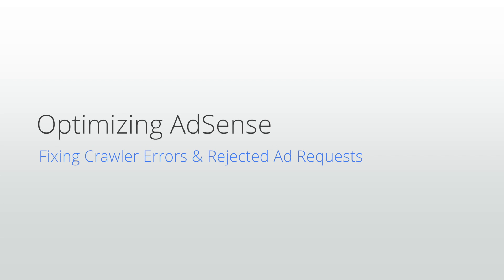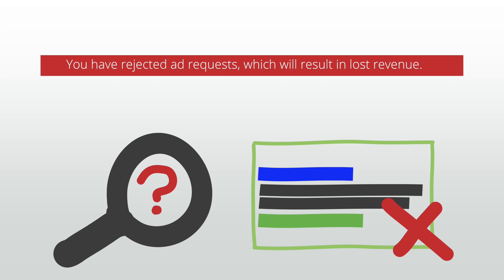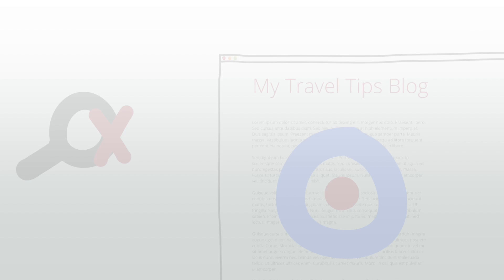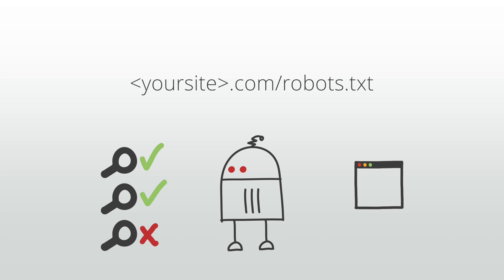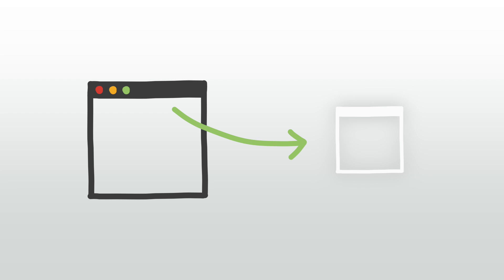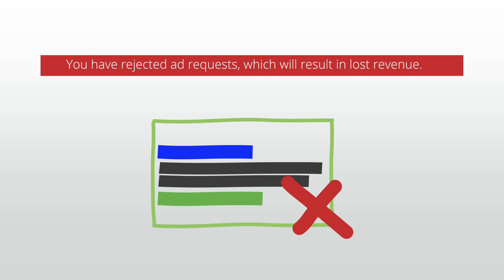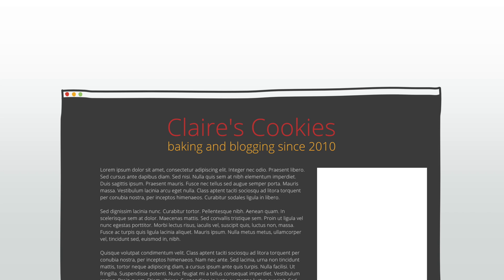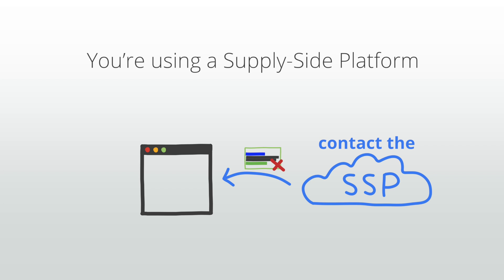Lesson 3.5: Fixing crawler errors & rejected ad requests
What are crawler errors and rejected ad requests? Find out in this video and how to fix them.